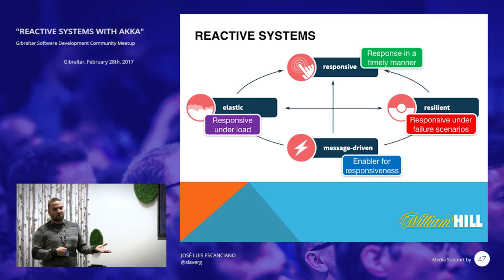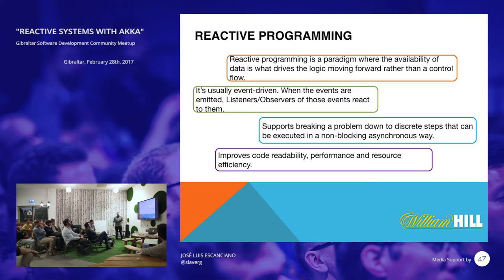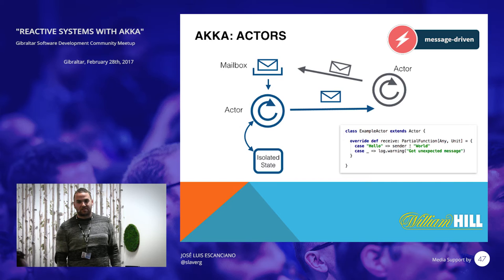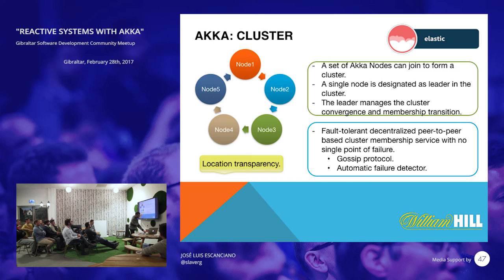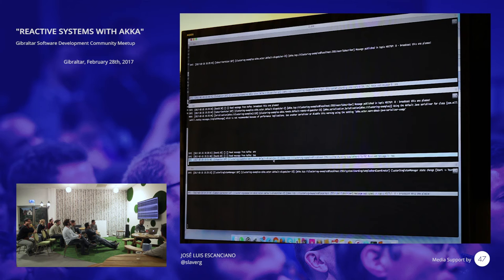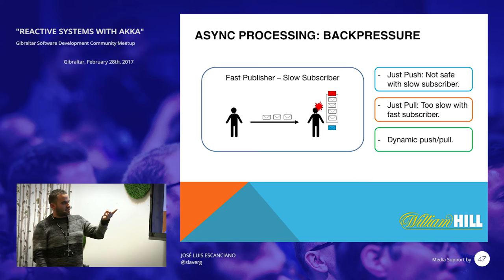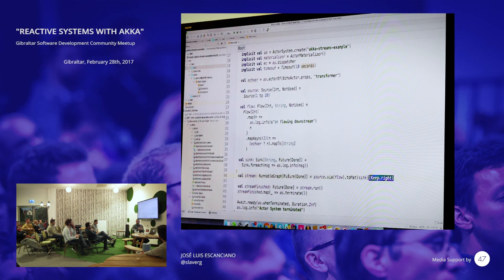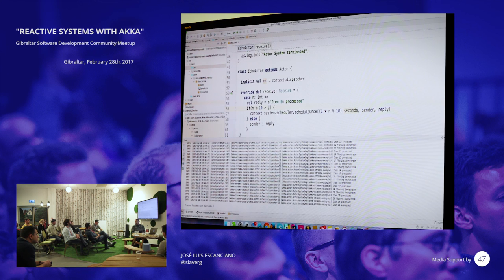Reactive Systems with Akka with Jose Escanciano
This is a presentation from the first  Gibraltar Software Development Meetup of 2017 held at the Gibraltar office of William Hill.

Jose Escanciano presents an Introduction to Reactive Systems with Akka.

This talk serves as an introduction to the Reactive principles and what makes them interesting when designing Distributed Systems. He will also explain and demonstrate how Akka and Scala can help in implementing systems that satisfy those principles.